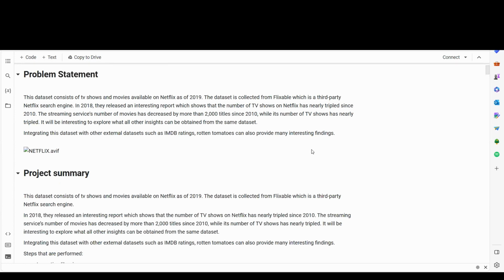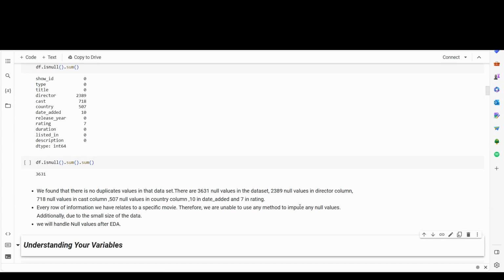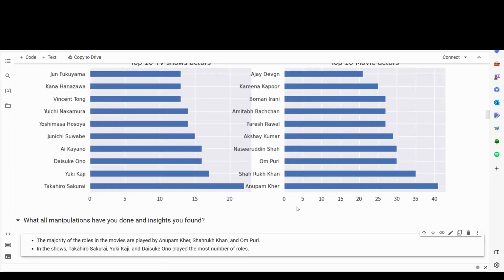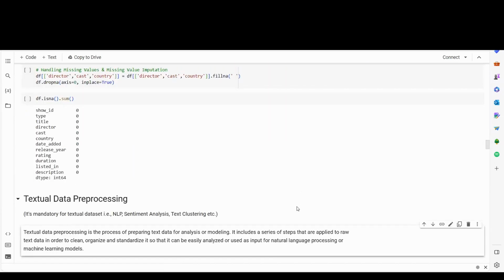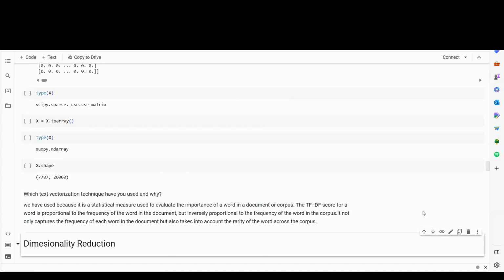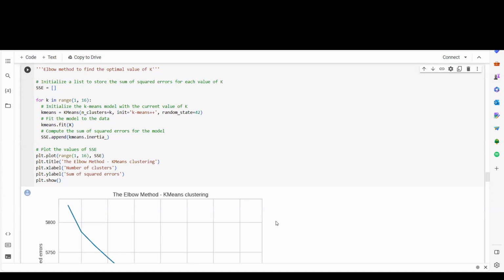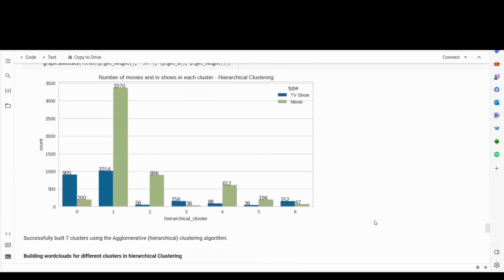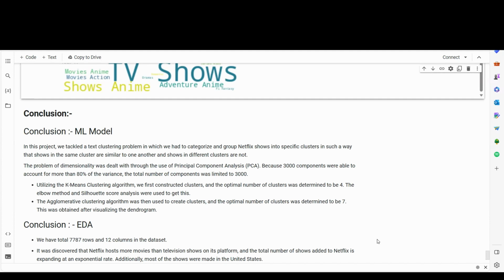Capstone Project Netflix Movies and TV show Clustering | Data Science and Data Analytics Project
Link to download the dataset csv file, pdf file, Colaboratory and project summary click on this link-

If you want to other project video or description regarding other Drop in comment box.